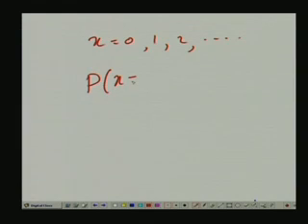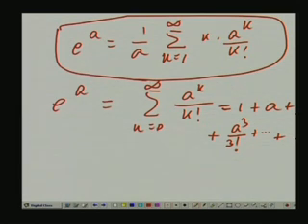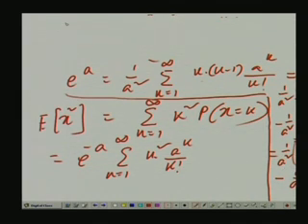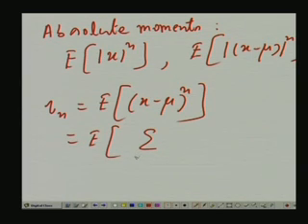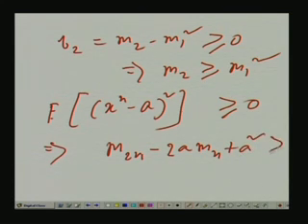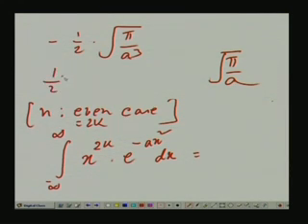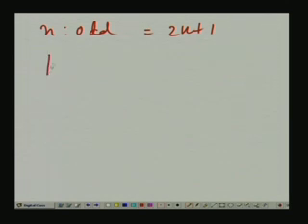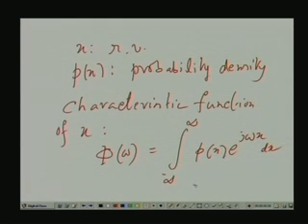Lecture - 10 Moments